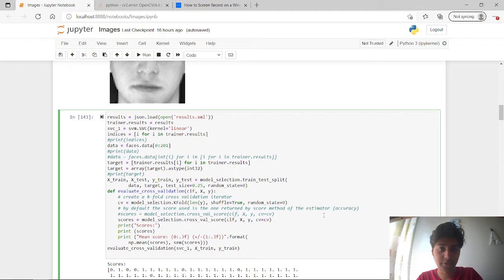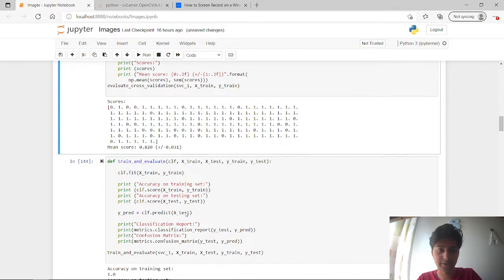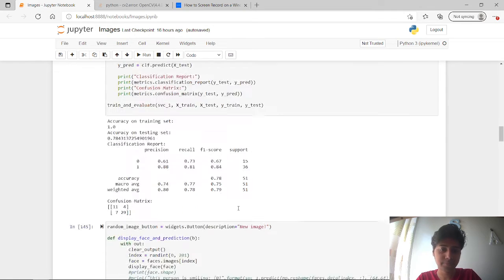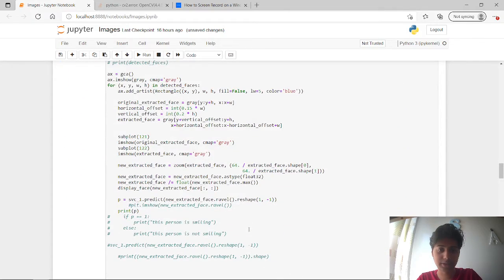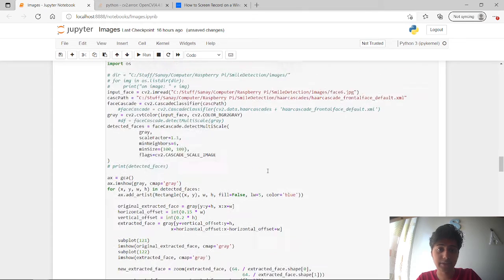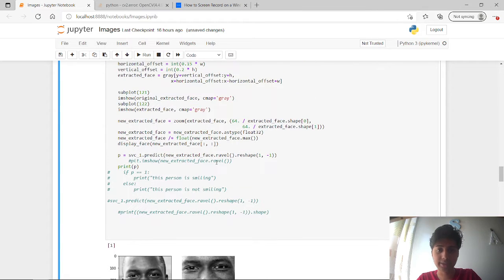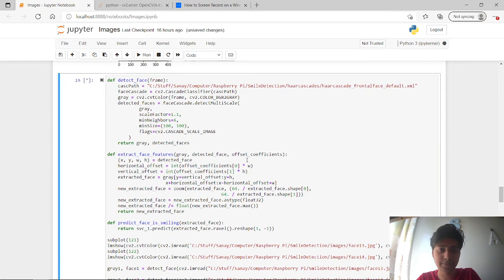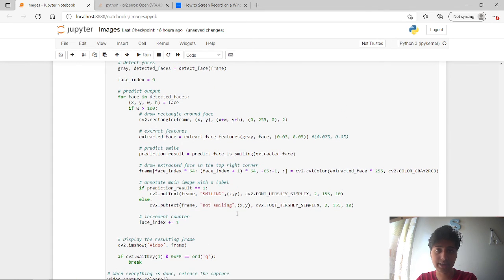Sanay B Milestone 2